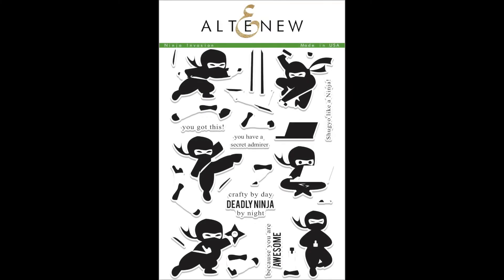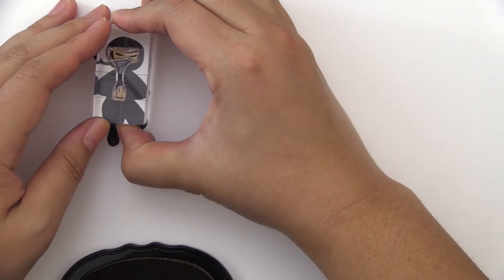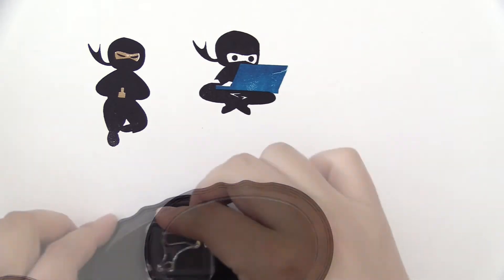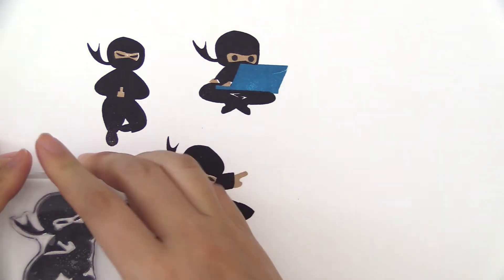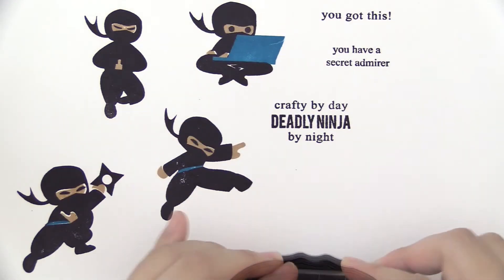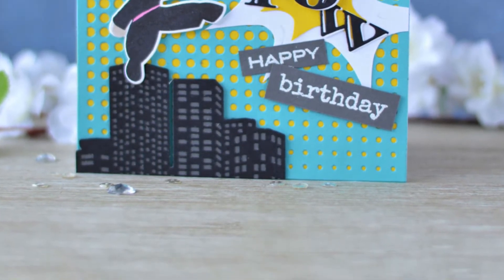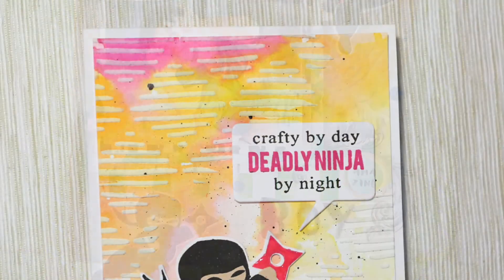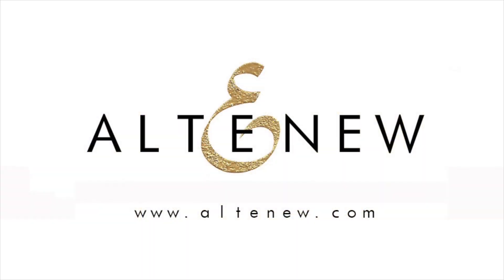Altenew Stamps Intro - Ninja Invasion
Ready for some fun ninja tactics? These adorable ninjas in their battle poses are perfect for adding a bit of humor to your paper crafting projects. This set has six ninja images each with two or three additional images to fill in the face, hands, belt, and weapon. Also included are four fun sentiments to go along with our stealthy ninjas!

This is a 6" x 8" clear stamp set containing 26 stamps made in the USA from high-quality photopolymer.